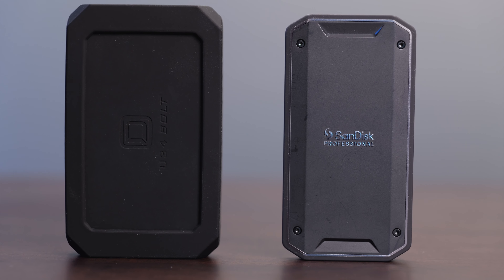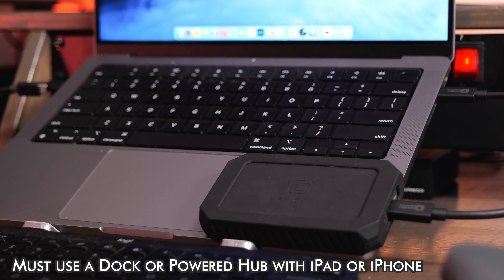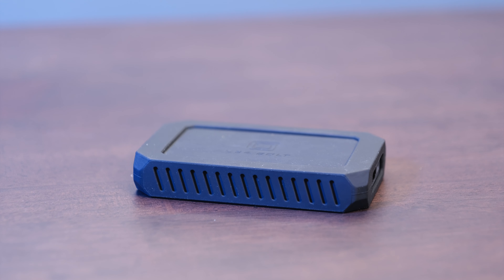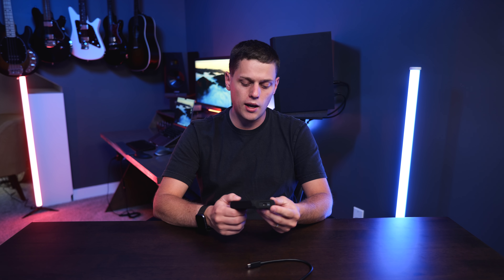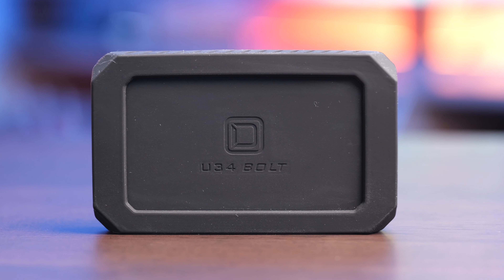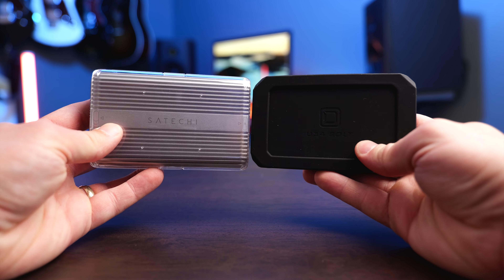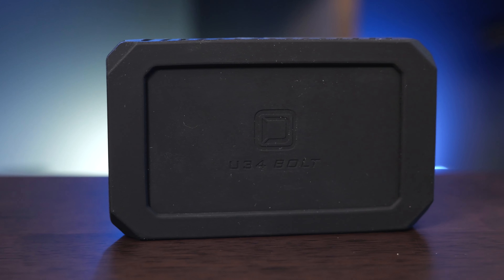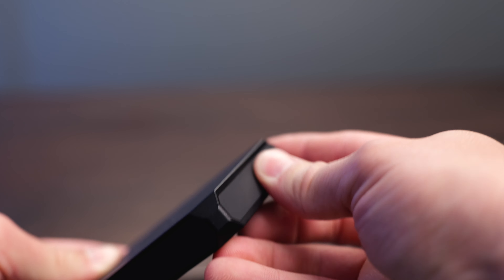The new Fastest External SSD for Mac or PC: Oyen U34 Bolt Review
In this video we show the speeds to expect out of the new Oyen U34 Bolt 8TB SSD. We talk about the features of this drive and who it is for.

Oyen U34 Bolt

Satechi USB 4 Enclosure(Amazon)
Pro G40

Shot with this Gear:
35mm F1.8
24-105 F4